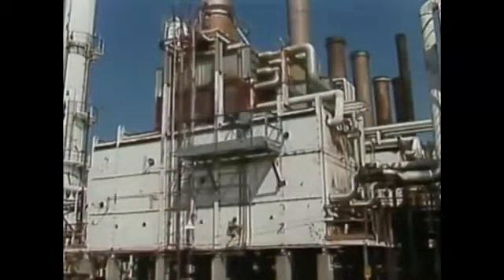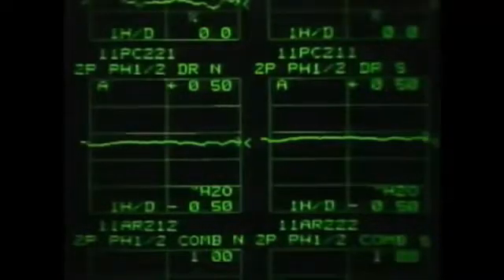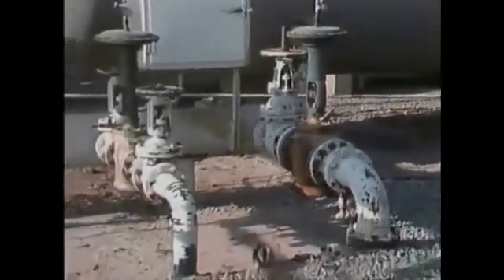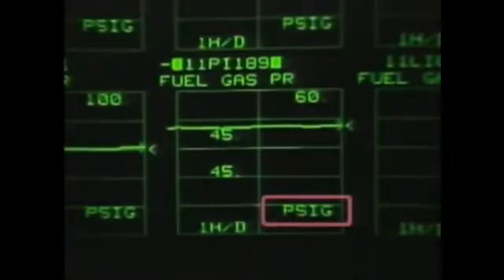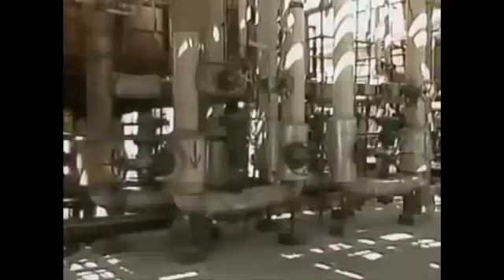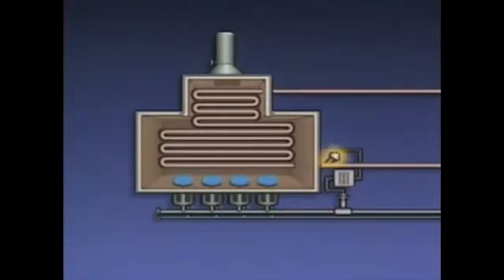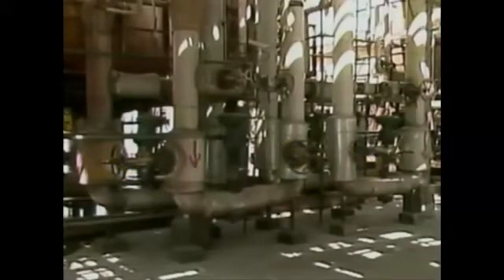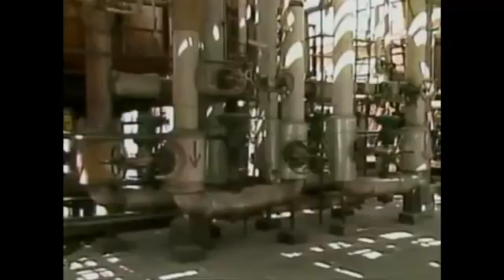Fired Heater Furnace Control Part 1 Optimization Troubleshooting